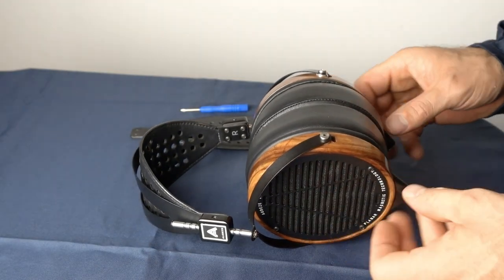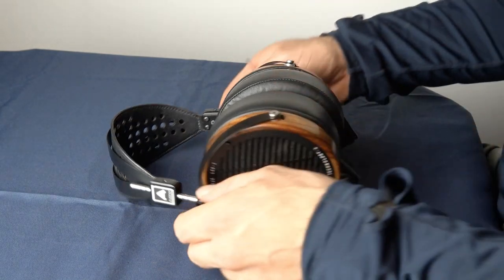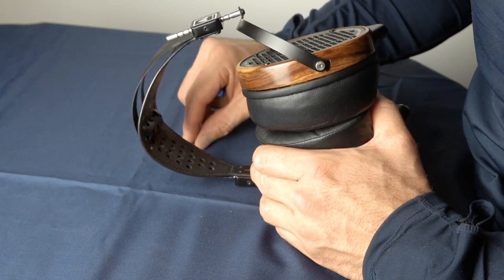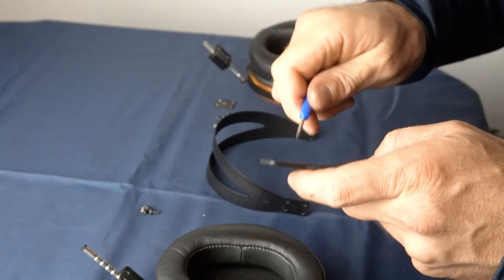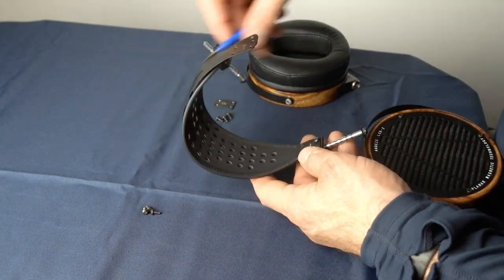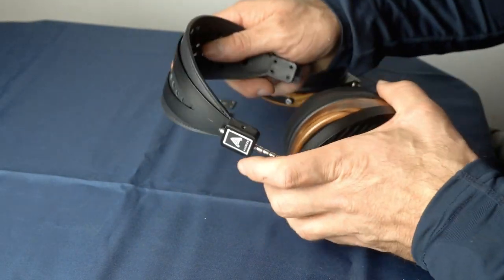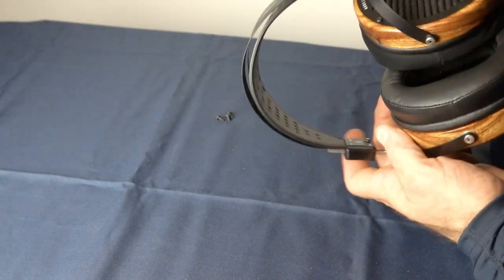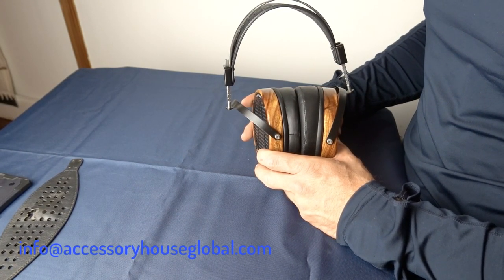How To Not Fail Audeze LCD headband Strap Installation - Get it right the first time!!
Make sure you hit 'SHOW MORE' to see all the info!

This ear pad installation is for the Focal headphones listed below:

Audeze LCD-2, Audeze LCD-3, Audeze LCD-4, Audeze LCD-4z, Audeze LCD-X, Audeze LCD-XC, Audeze LCD-MX4 and Audeze LCD-GX

Your Audeze headphones cost you a pretty penny, and that old headband strap is killing their comfort. No need to worry, AHG has you covered from start to finish. This video will show you how to easily replace that old nasty Audeze LCD-2, Audeze LCD-3, Audeze LCD-4, Audeze LCD-4z, Audeze LCD-X, Audeze LCD-XC, Audeze LCD-MX4 and Audeze LCD-GX suspension headband strap and get back to the music you love in no time!

WATCH THIS VIDEO FROM START TO FINISH SO YOU KNOW EXACTLY WHAT YOU WILL BE DOING :)

- TIMESTAMPS -
0:00 Intro
0:41 What you get
0:52 Pre-Installation
1:54 Removing the headband strap
4:38 Installing the new headband strap
9:22 All done, but you can follow along for the right side if you need to

Audeze headband installation
Audeze headphones
Audeze headset replacement
Audeze headband replacement
Audeze suspension headband
Audeze LCD headband swap
audeze carbon fiber headband
Audeze headband strap
Audeze how-to headband strap
Audeze LCD-2
Audeze LCD-3
Audeze LCD-4
Audeze LCD-4z
Audeze LCD-X
Audeze LCD-XC
Audeze LCD-MX4
Audeze LCD-GX